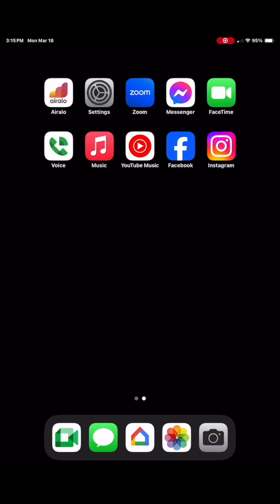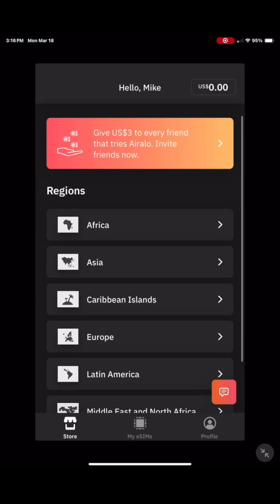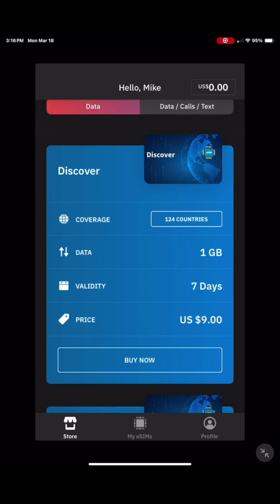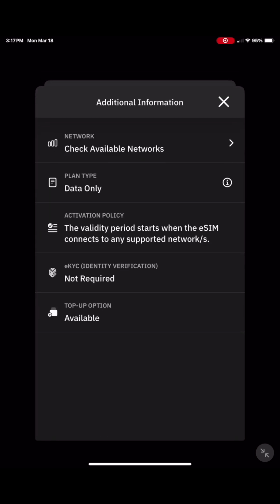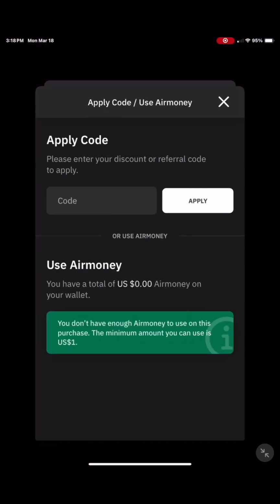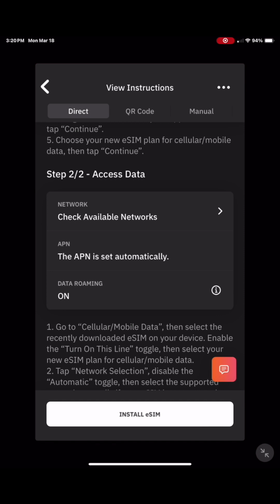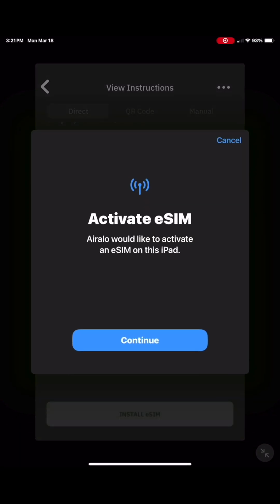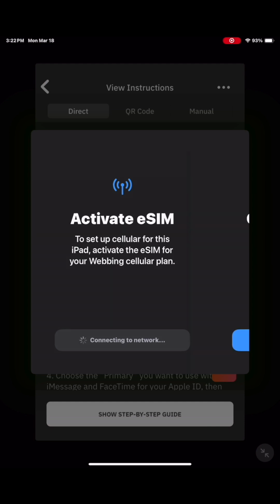Airalo eSim iPad Install (Ref Code: MIKE7150)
Prior to discovering these eSim providers, I've always had to line up and buy physical sim cards in each country that I traveled to.  Now, I can easily sign up for an embedded sim (eSim) before my trip and be connected to the internet as soon as I land at my destination.